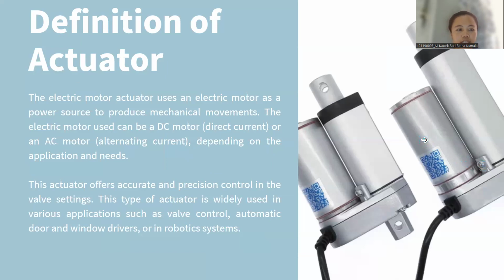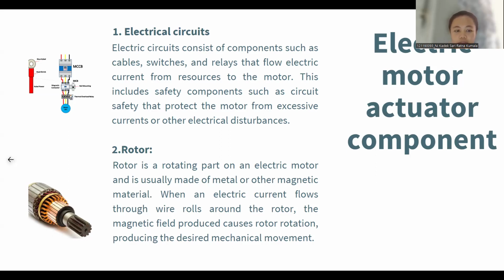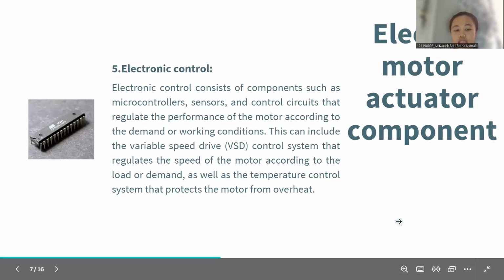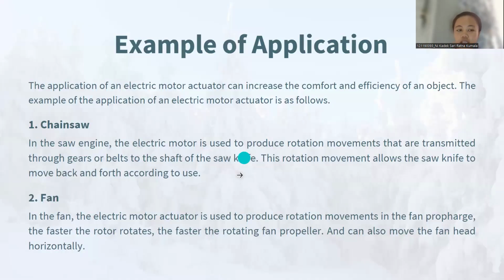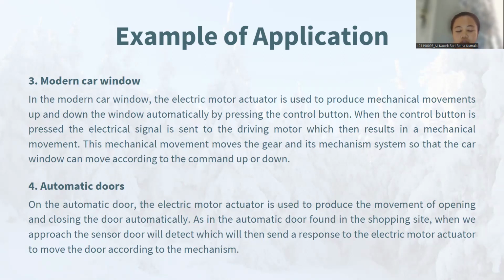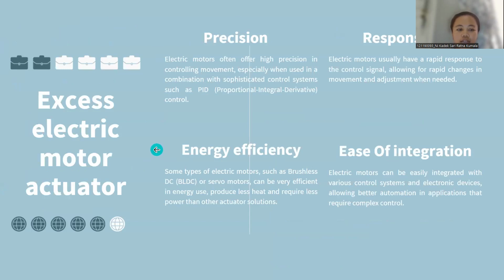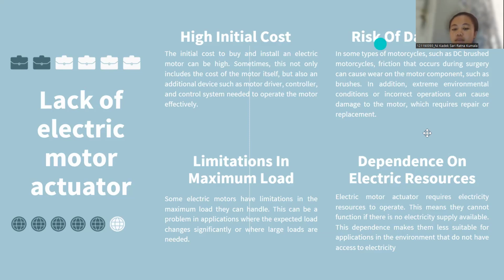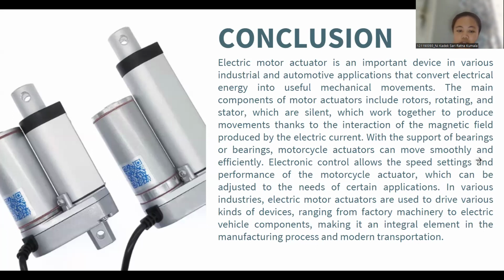ELEKTRIC MOTOR AKTUATOR